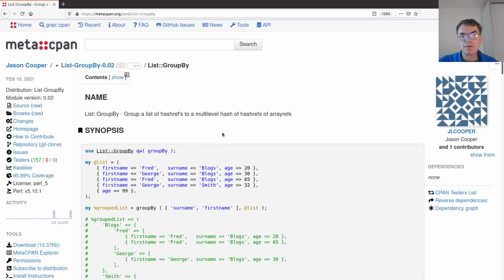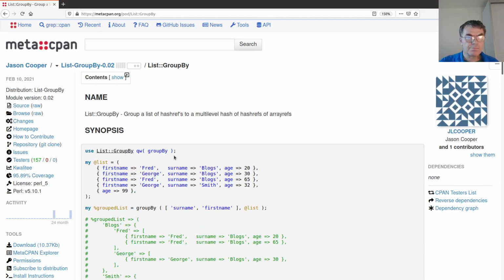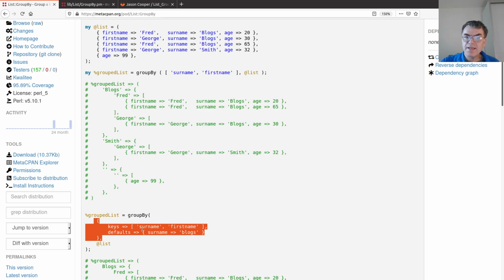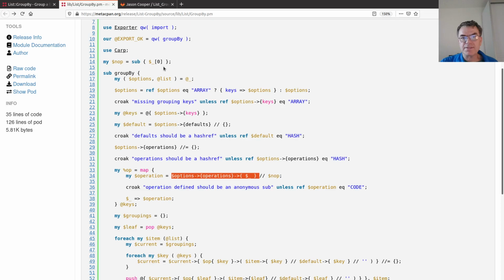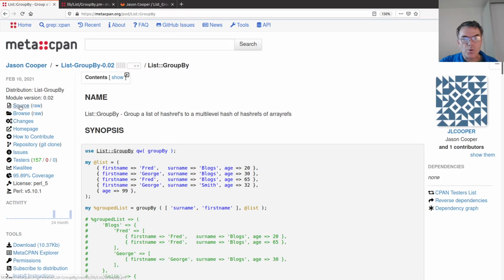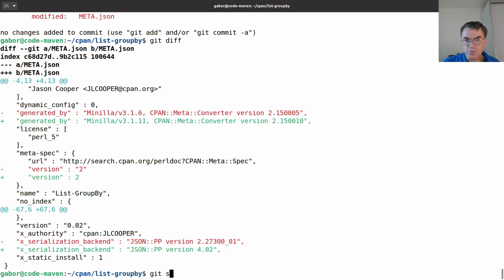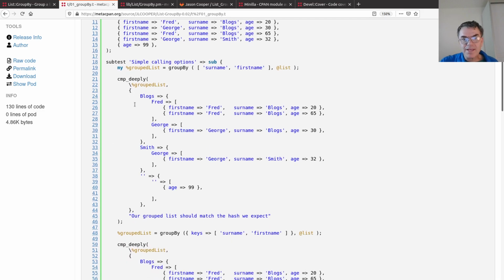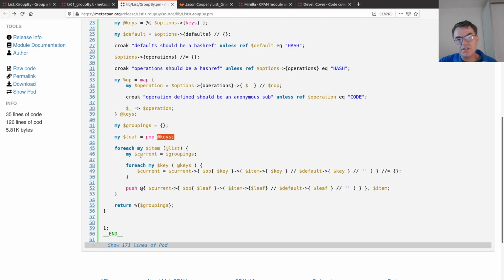Code and test reading of Perl List::GroupBy module (Test::Exceptions, Minilla, Devel::Cover)